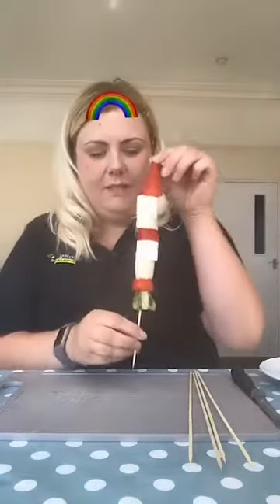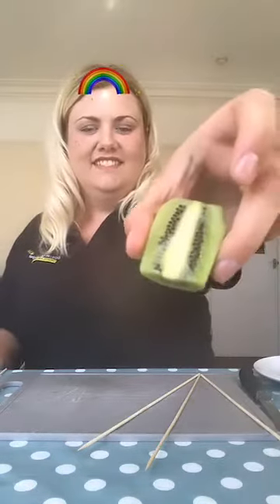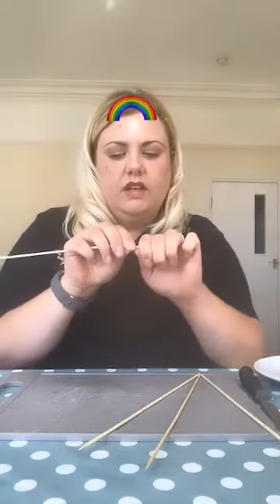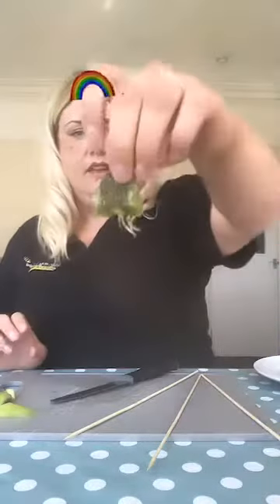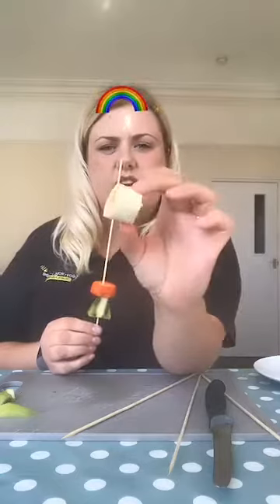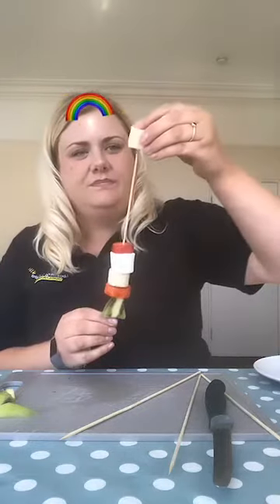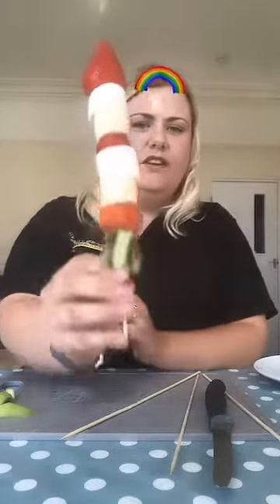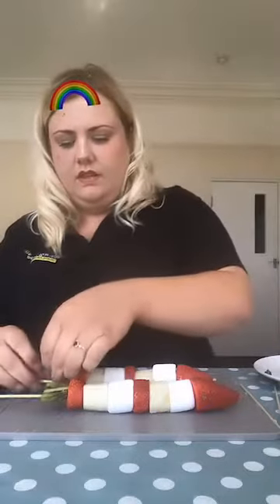Fruit Rocket Kebabs 🚀 With Teacher Polly 🐝 @ Learning 2 Bee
Hello Bee's! Make some yummy healthy fruit rocket kebabs with Teacher Polly Bee! Find our Space eLearning Pack full of fun learning for all ages on the Learning 2 Bee